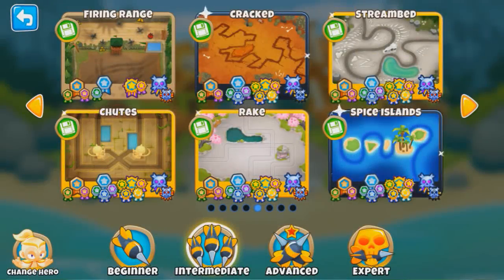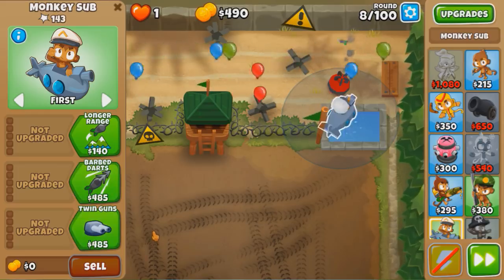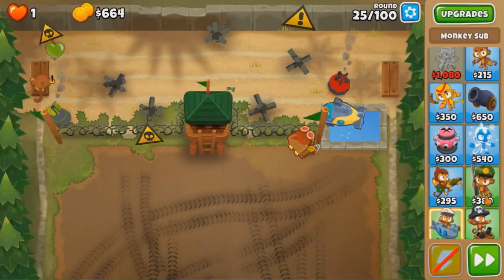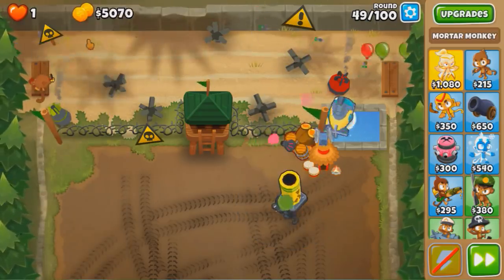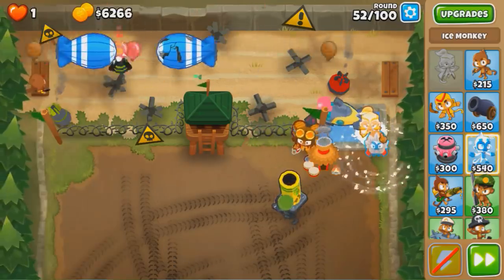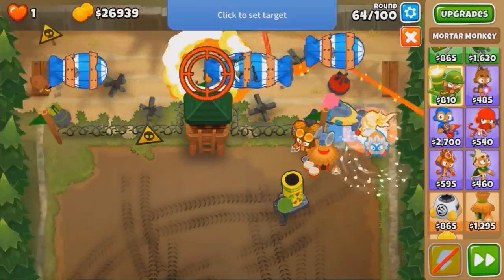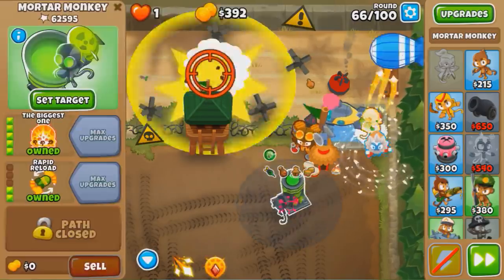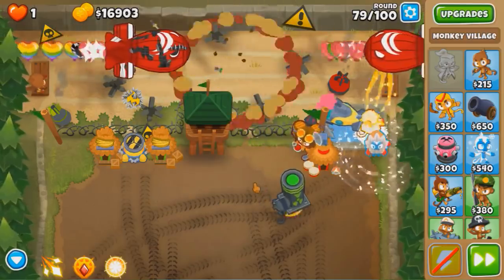Finishing CHIMPS Mode With NO Towers! (Bloons TD 6)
Finishing CHIMPS Mode With NO Towers! BTD6 / Bloons TD 6 - yes, this is possible. How? Well, there are a few mechanics in the game to allow you to "sell" towers in CHIMPS, helped massively by Adora... see the execution here in this black border run.